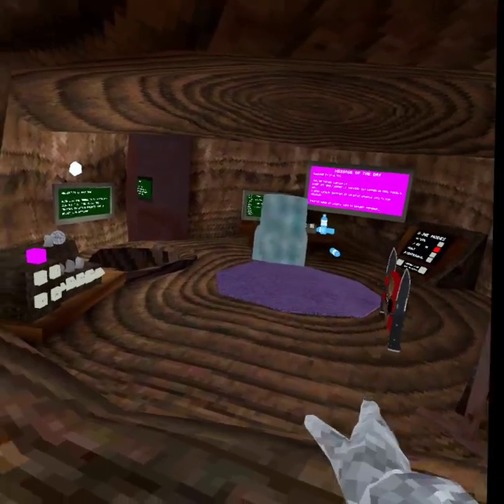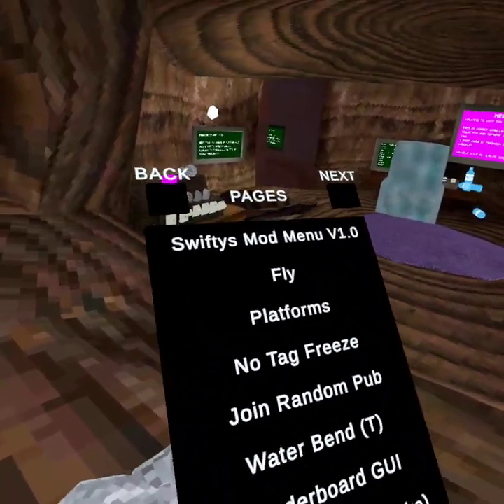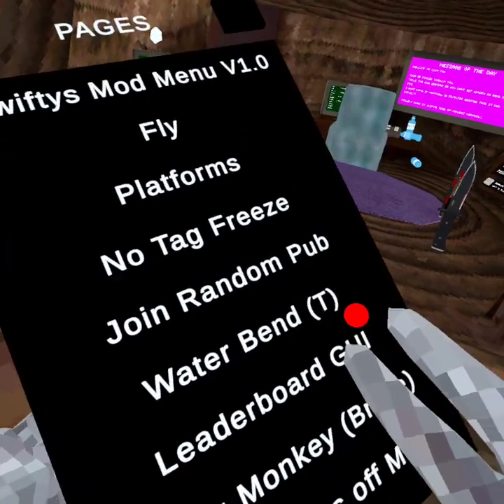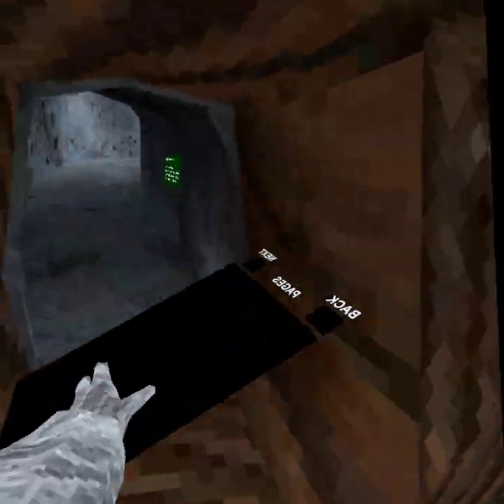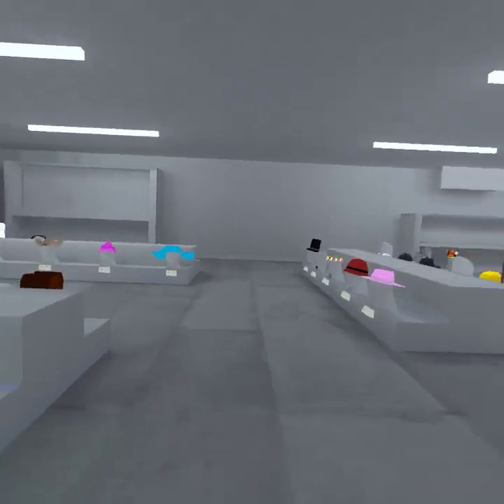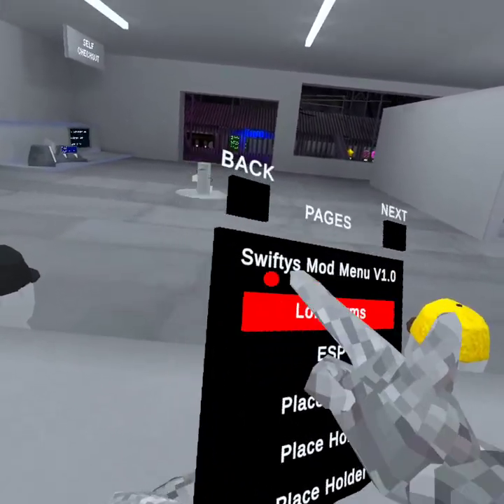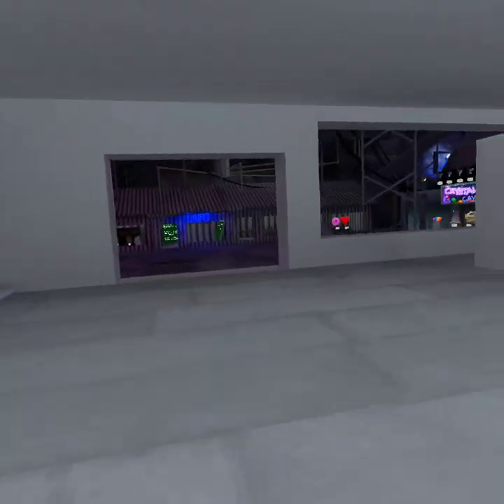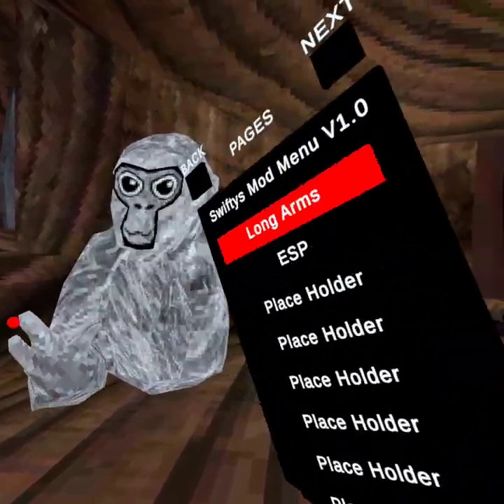Best gorilla tag mods Swift mod menu 1.0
good mod menu